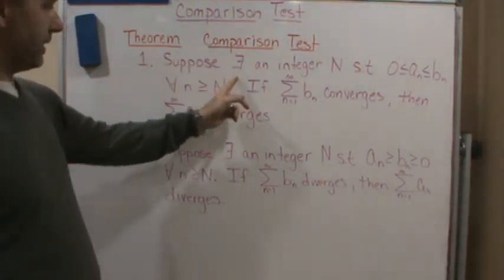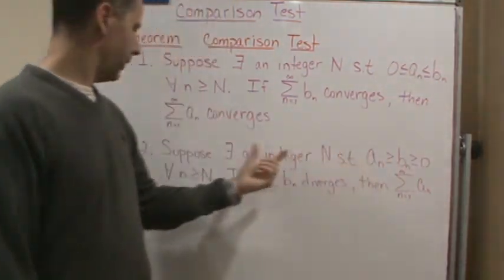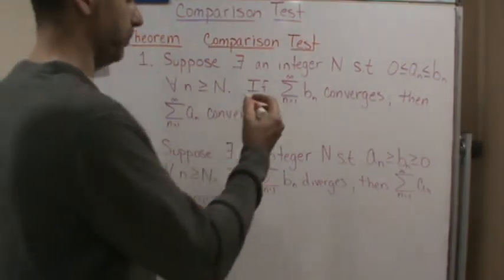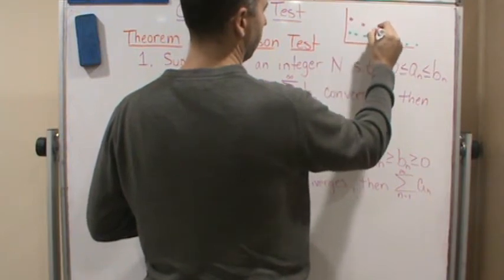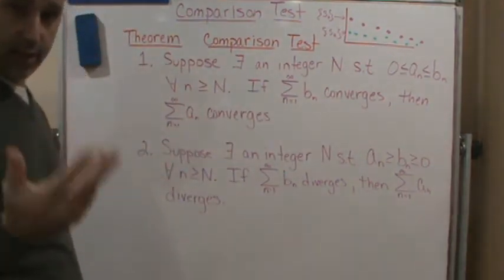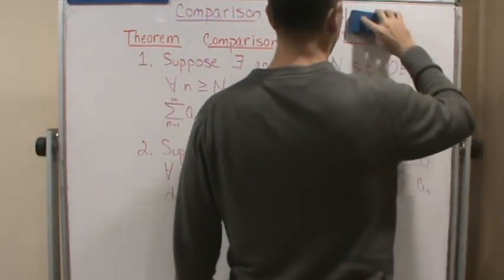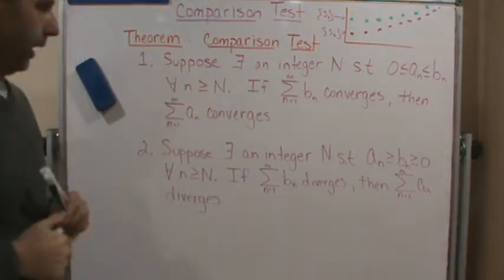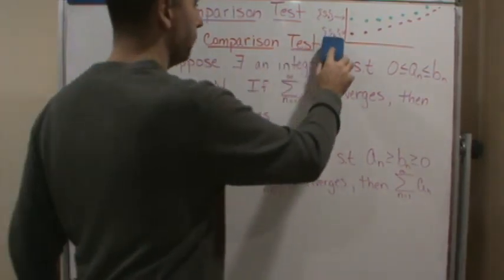Calc2 Comparison Test Theorem